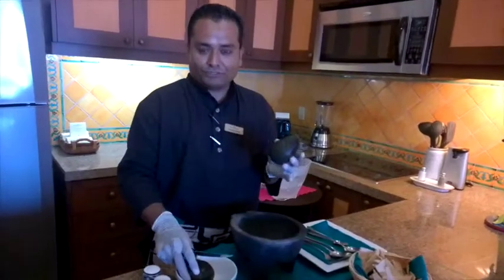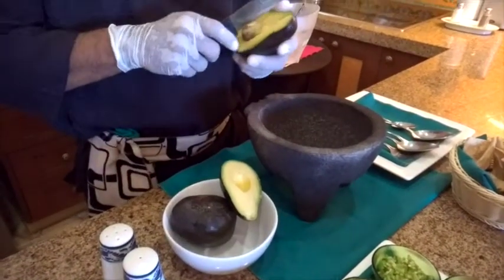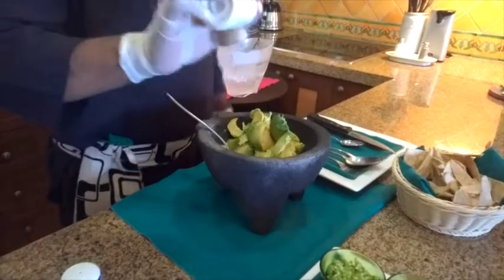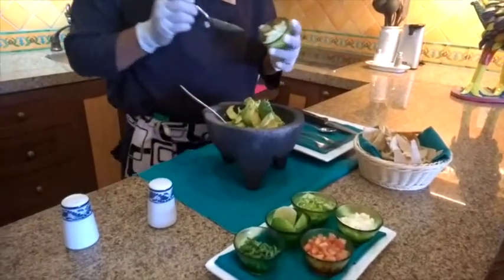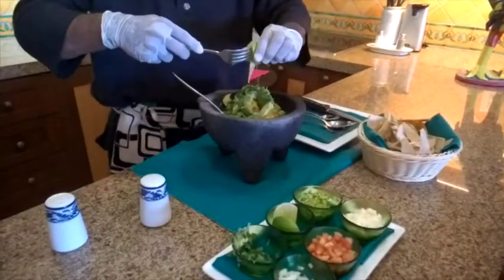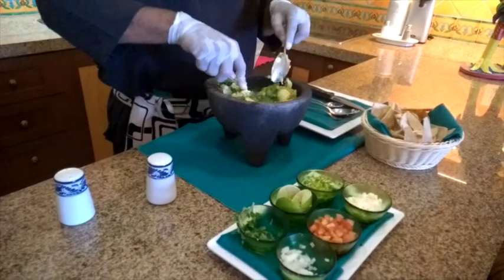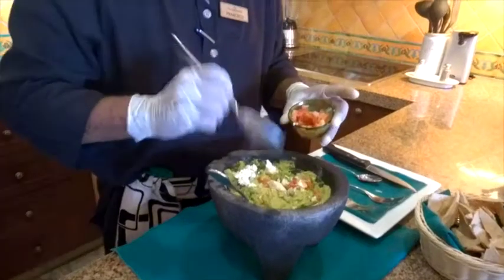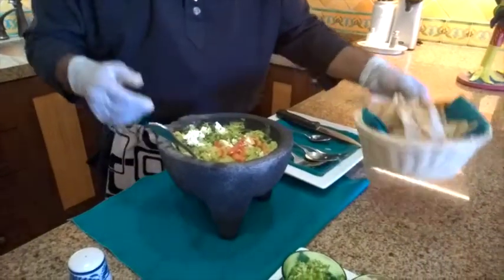HOLY GUACAMOLE: Made Mexican Style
I have to admit, I'm not a big guacamole fan, but when a resort like Hacienda Encantada in Cabo San Lucas, Mexico, makes it just for you, you have to try a bite.  And guess what?  I liked this recipe! Try it for yourself...preferably with the margaritas they also showed us how to make.